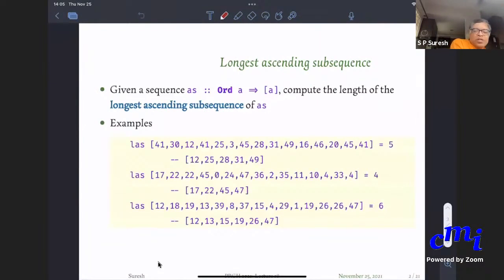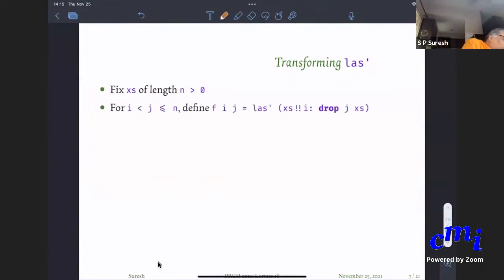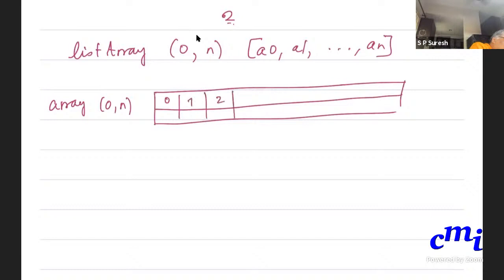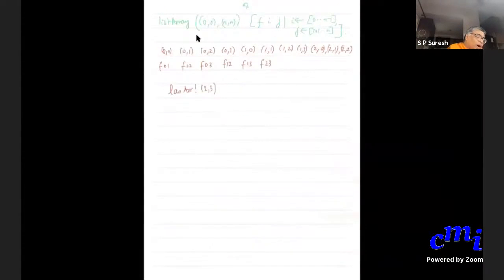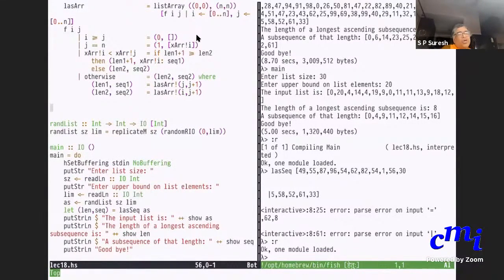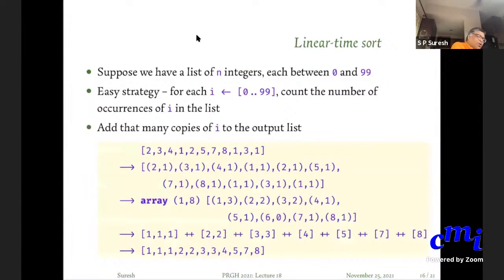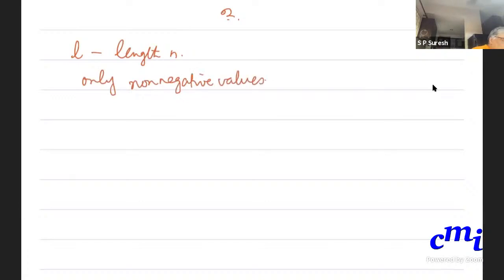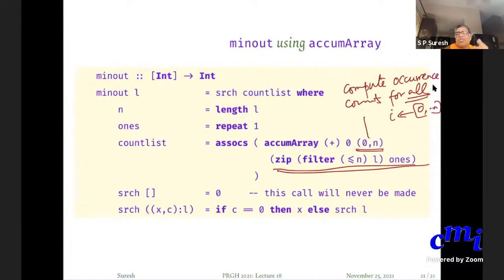Introduction to Programming (Haskell) - Lecture 18 - S. P. Suresh - 25.11.2021